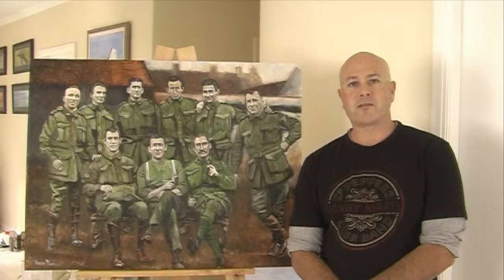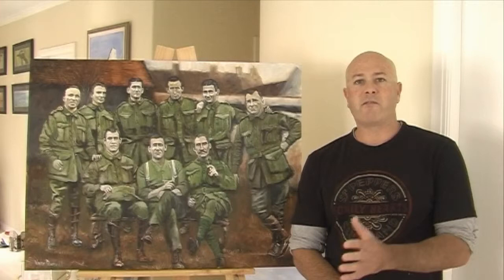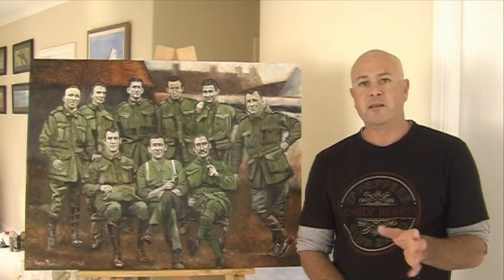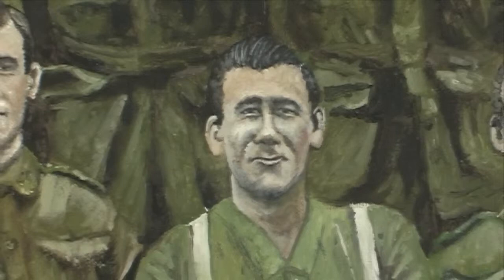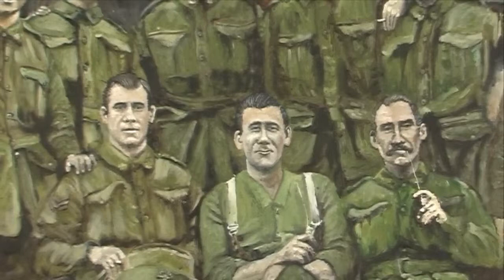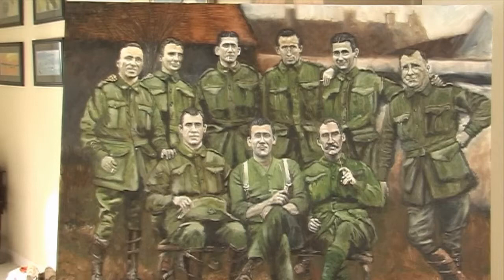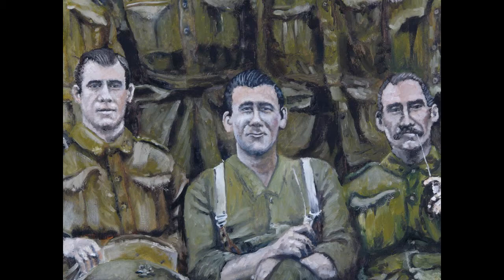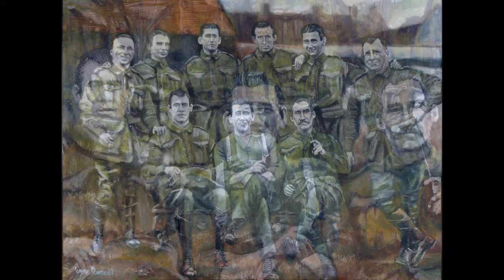Painting of WW1 Australian "Diggers"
Artist Wayne's painting of World War 1 Australian "Diggers". Not much is known about the photo Wayne worked from, only that one of the soldiers is Frederick John Hudson of the Australian Imperial Force. 3rd Divisional Ammunition Column. Rank: Gunner.